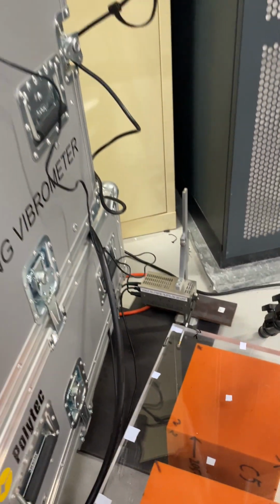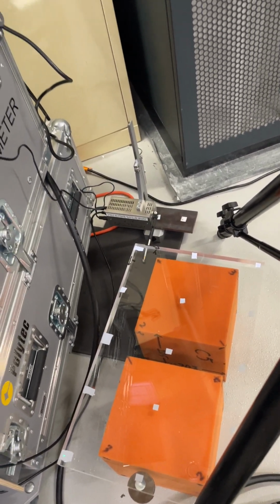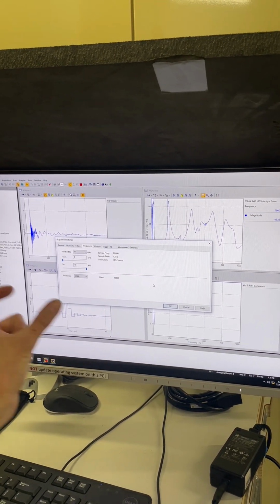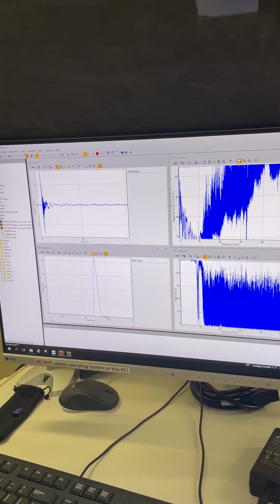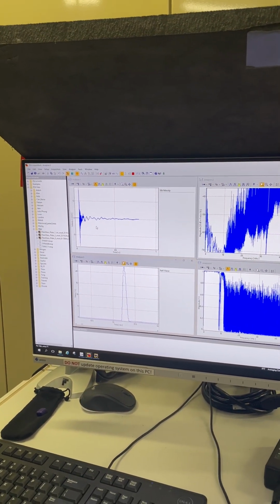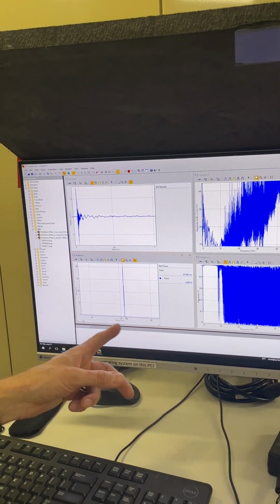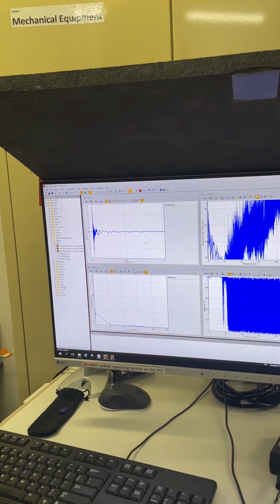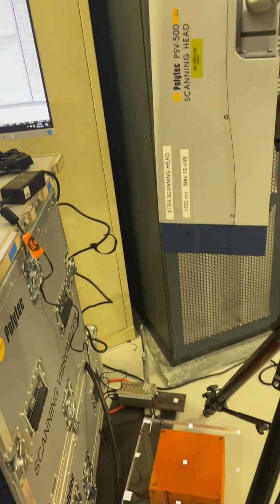UTS Vibration Lab NV-Tech SAM1 automatic modal impact hammer 3 of 3 - How to collect quality data?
In this third video on the SAM1 automatic impact hammer, I show how to use the NV-Tech SAM1 automatic modal impact hammer, in combination with our Polytec PSV-500 Xtra Scanning Laser Vibrometer. Having shown what's in the box and how to connect it together and how it works on the bench top, in this video I focus on actually using it effectively to make high quality experimental modal acquisition measurements. I show how to set-up the interface to strike the structure without double-impact, how to trigger the acquisition system to collect the signals, how they are processed to give excellent FRFs and COHerence (functions) and how these lead to excellent mode shapes of the structure-under-test.